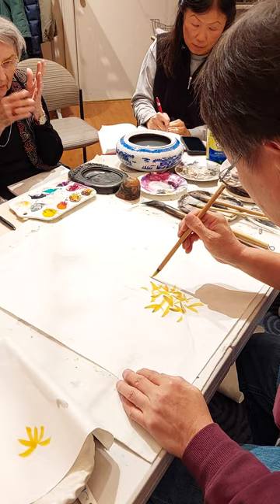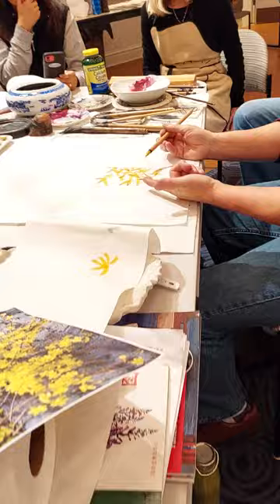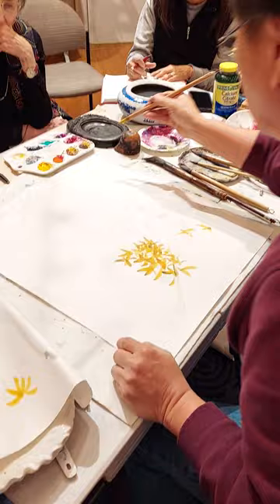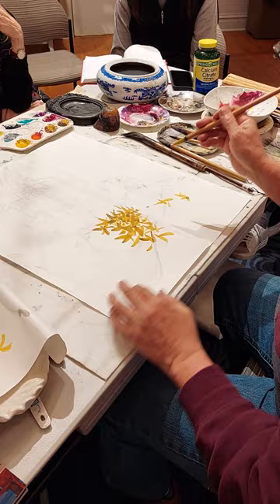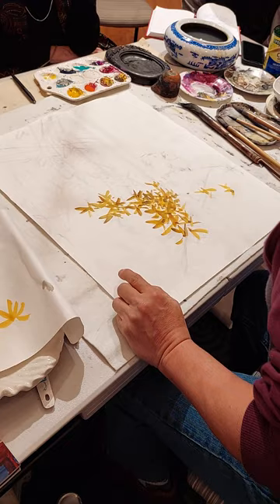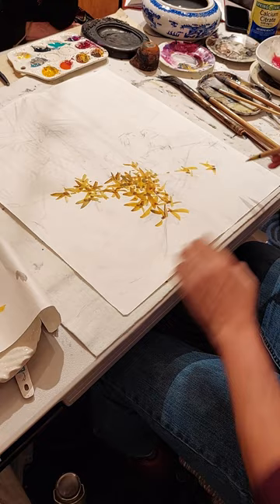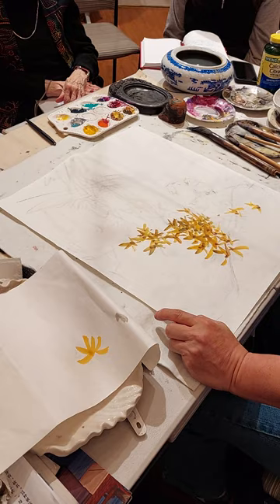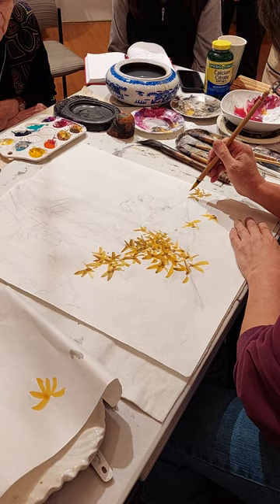Dongfeng Li-Golden Forsythia or Spring Jasmine